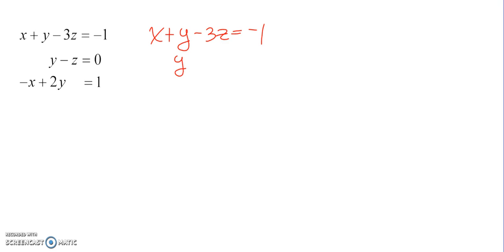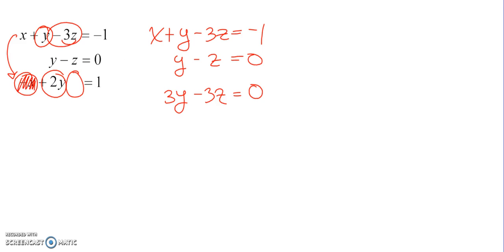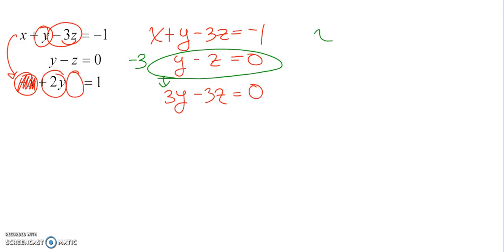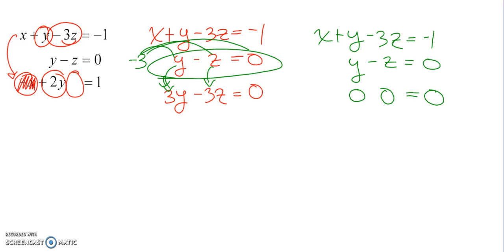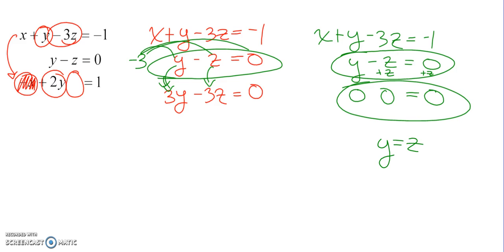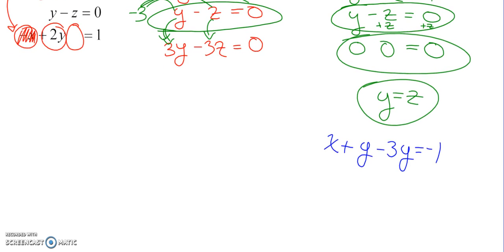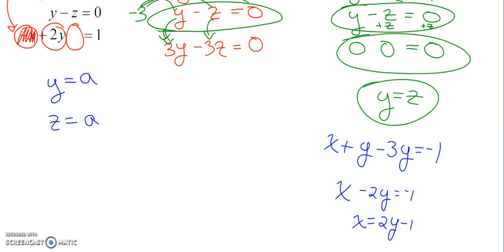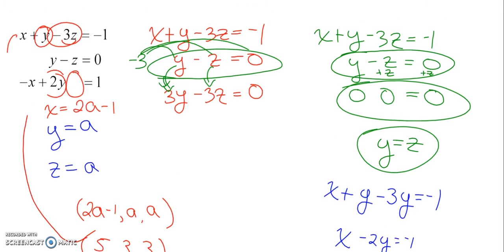7.3 Multi-variable Linear Systems Part 2